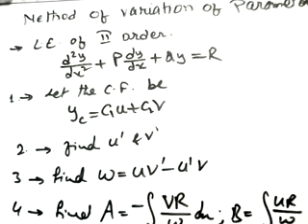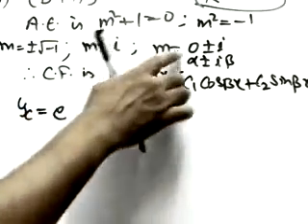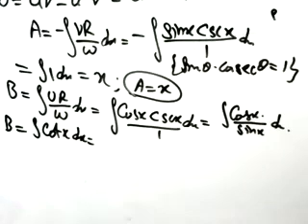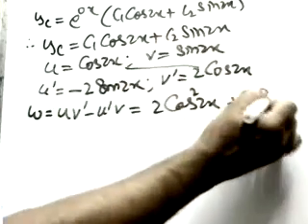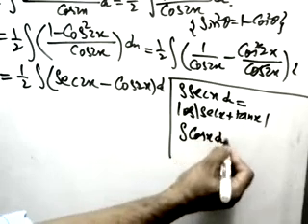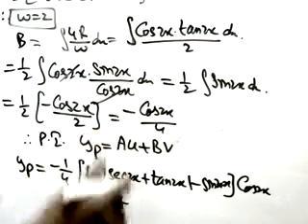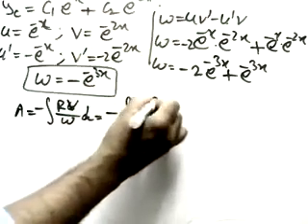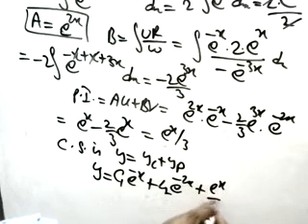LINEAR DIFFERENTIAL EQUATIONS WITH CONSTANT COEFFICIENT HIGHER ORDER | LECTURE 01| PRADEEP GIRI SIR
linear equations with constant coefficients, engineering mathematics lde with constant coefficient, differential equations engineering mathematics 2, lde of nth order with constant coefficients in hindi, sppu second year mathematics, higher order differential equations pradeep giri, complementary function of differential equations, linear differential equation m3 engineering, m3 maths engineering unit 3, complementary function of differential equation example